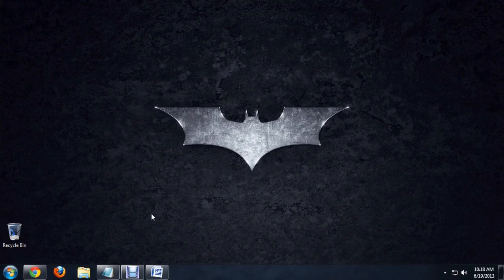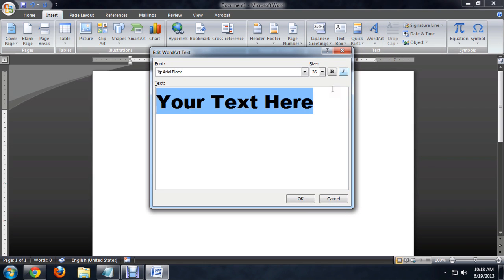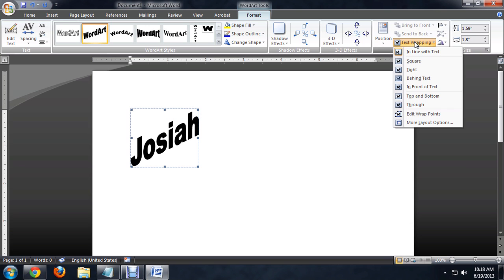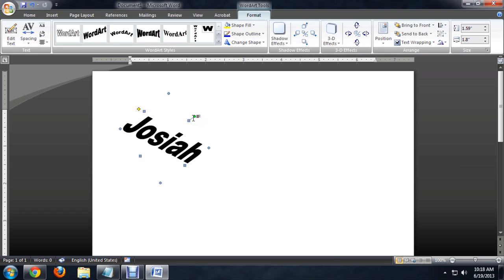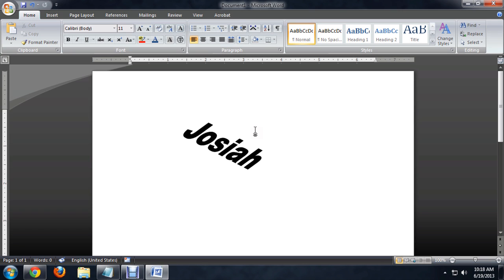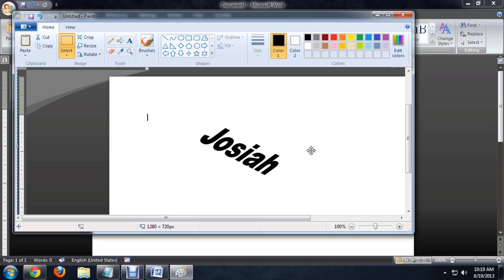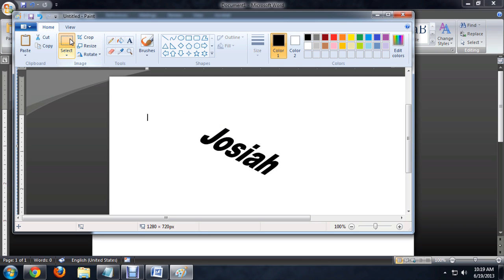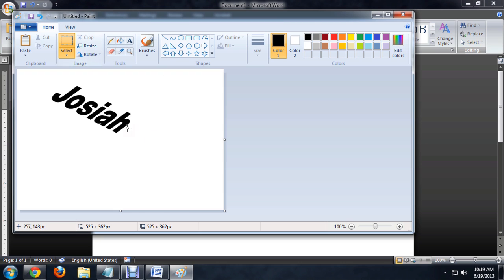How Do I Angle a Sentence on Microsoft Paint? : Tech Niche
Angling a sentence in Microsoft Paint requires you to change the alignment of the text element in the photo. Angle a sentence in Microsoft Paint with help from an experienced technology expert in this free video clip.

Series Description: Learning how to use the many individual aspects of your computer's software is the only way to make sure that you're getting your money's worth. Get tips on programs like Mozilla Firefox, Google SketchUp and everything in between with help from an experienced technology expert in this free video series.